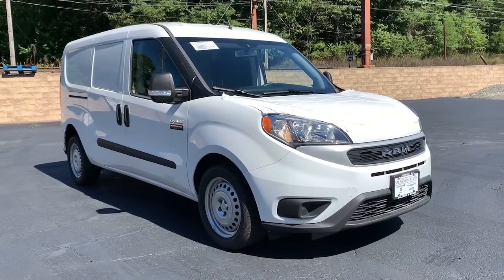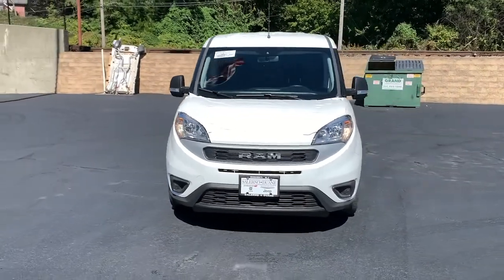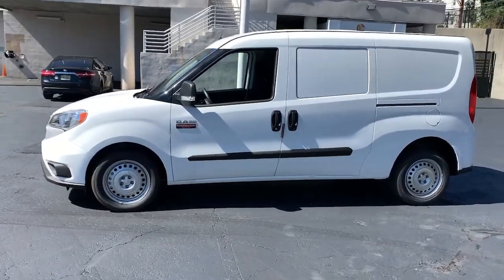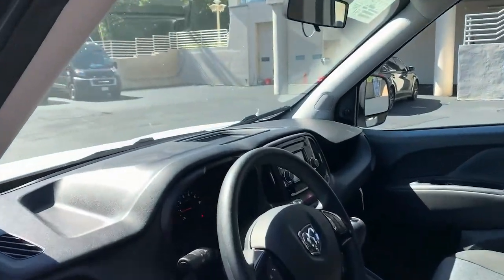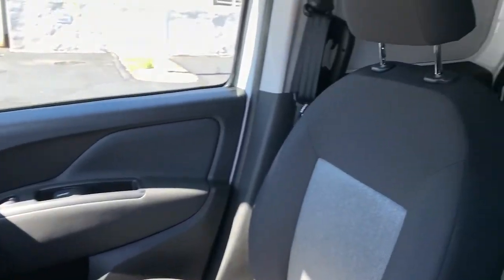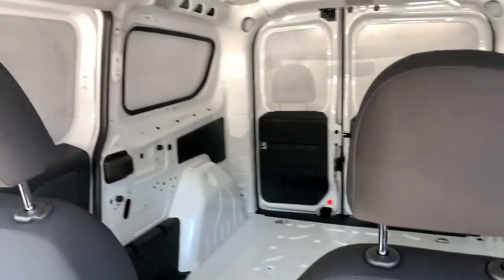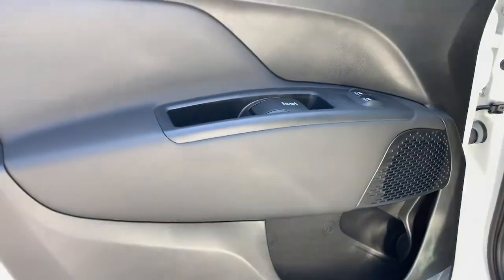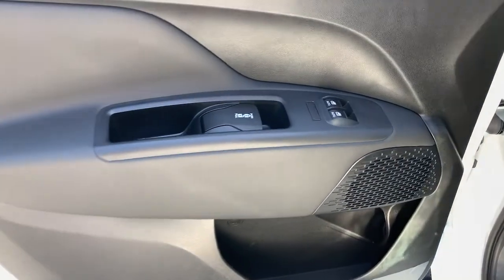2022 Ram ProMaster_City_Wagon Summit, Union County, Bridgewater, Somerset, Morris County N6W73437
Bright White New 2022 Ram ProMaster_City_Wagon available in 267 Broad Street, Summit, New Jersey at Salerno Duane CDJR. Servicing the Summit, Union County, Bridgewater, Somerset, Morris County area.

2022 Ram ProMaster_City_Wagon Base - Stock#: N6W73437 - VIN#: ZFBHRFAB0N6W73437

Bright White 2022 Ram ProMaster City FWD 9-Speed 948TE Automatic 2.4L I4 MultiAir 3.73 Axle Ratio 4 Speakers 5.0 Touchscreen Display ABS brakes Air Conditioning AM/FM radio Block heater Bodyside moldings Brake assist Bumpers: body-color Delay-off headlights Driver door bin Driver vanity mirror Drivers Seat Mounted Armrest Dual front impact airbags Dual front side impact airbags Electronic Stability Control Exterior Parking Camera Rear Four wheel independent suspension Front anti-roll bar Front Bucket Seats Front reading lights Illuminated entry Integrated Voice Command w/Bluetooth Knee airbag Low tire pressure warning Occupant sensing airbag Outside temperature display Overhead airbag Overhead console Park Assist System Delete Passenger door bin Passenger seat mounted armrest Passenger vanity mirror Power steering Power windows Premium Cloth Bucket Seats Radio: Uconnect 3 w/5 Display Rear anti-roll bar Remote keyless entry Speed control Split folding rear seat Suspension w/HD Stabilization Tachometer Telescoping steering wheel Tilt steering wheel Traction control Trip computer Upfit Interface Connector Variably intermittent wipers Wheels: 16 x 6.5 Silver Steel.21/28 City/Highway MPGFamily owned and operated: Salerno Duane is a neighborhood store that has been in business for over 35 years. Hundreds of new and preowned vehicles in stock. Buying a car shouldnt feel like a chore. We know how to make it easy and fun. We thrive on our reputation; come in and find out why.
WHEELS: 16 X 6.5 SILVER STEEL  (STD),BLACK  PREMIUM CLOTH BUCKET SEATS,UPFIT INTERFACE CONNECTOR,BRIGHT WHITE,FULL SIZE SPARE TIRE,TRANSMISSION: 9-SPEED 948TE AUTOMATIC  (STD),PARK ASSIST SYSTEM DELETE,ENGINE: 2.4L I4 MULTIAIR  (STD),Front Wheel Drive,Power Steering,ABS,Front Disc/Rear Drum Brakes,Brake Assist,Brake Actuated Limited Slip Differential,Steel Wheels,Tires - Front Performance,Tires - Rear Performance,Intermittent Wipers,Variable Speed Intermittent Wipers,Third Passenger Door,Fourth Passenger Door,Power Door Locks,Daytime Running Lights,AM/FM Stereo,MP3 Player,Auxiliary Audio Input,MP3 Player,Auxiliary Audio Input,Bluetooth Connection,Driver Adjustable Lumbar,Driver Adjustable Lumbar,Pass-Through Rear Seat,Rear Bench Seat,Adjustable Steering Wheel,Trip Computer,Keyless Entry,Power Door Locks,Cruise Control,A/C,Cloth Seats,Bucket Seats,Driver Vanity Mirror,Passenger Vanity Mirror,Power Windows,Power Door Locks,Trip Computer,Immobilizer,Traction Control,Stability Control,Traction Control,Front Side Air Bag,Tire Pressure Monitor,Driver Air Bag,Passenger Air Bag,Front Head Air Bag,Rear Head Air Bag,Passenger Air Bag Sensor,Knee Air Bag,Child Safety Locks